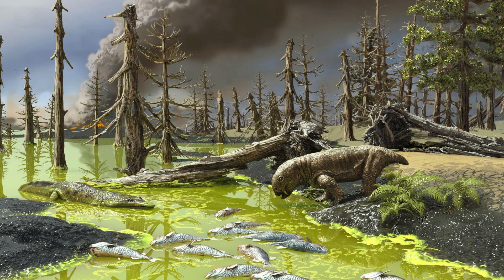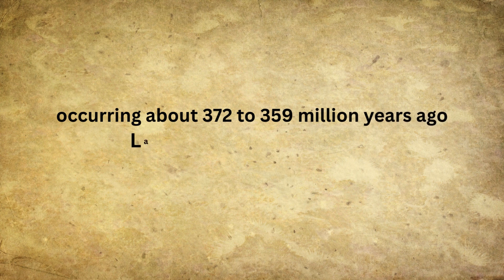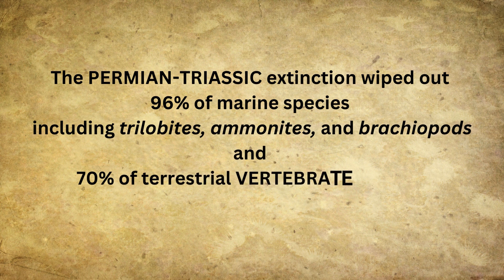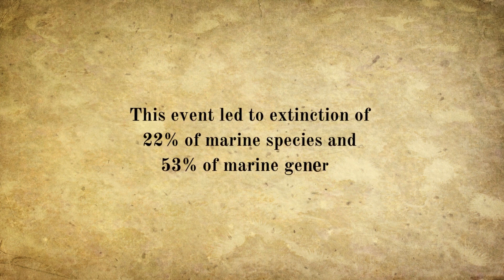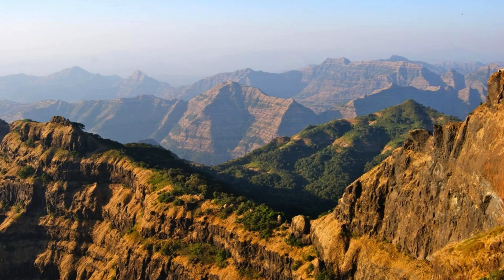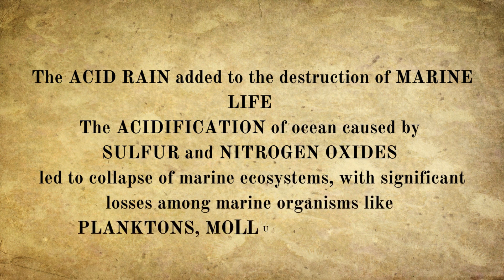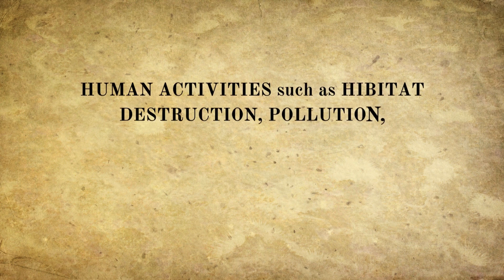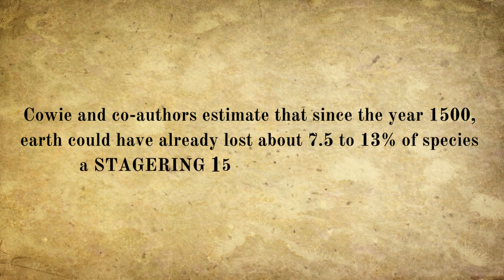A Journey Through Earth's Catastrophic Past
Welcome to our deep dive into one of the most intriguing and catastrophic phenomena in Earth's history: mass extinctions. In this video, we explore the dark chapters that have punctuated the timeline of life on our planet. From the mysterious events that wiped out the dinosaurs to the lesser-known mass extinctions that almost eradicated life itself, we uncover the causes, effects, and aftermaths of these global cataclysms.